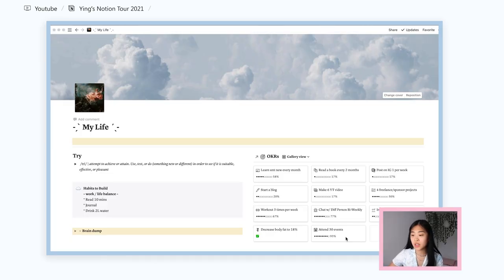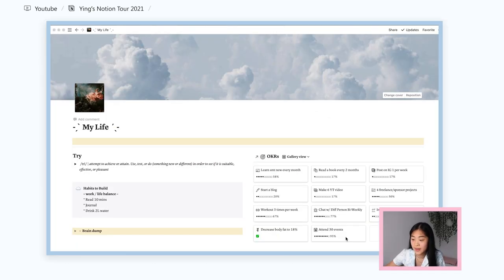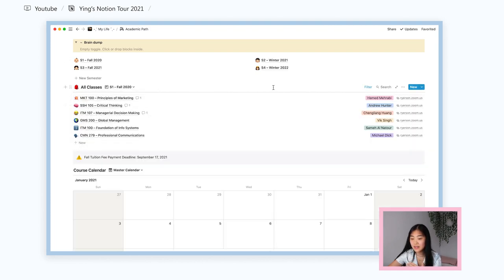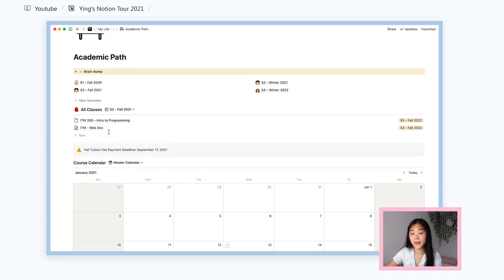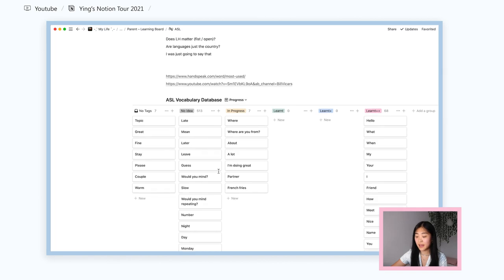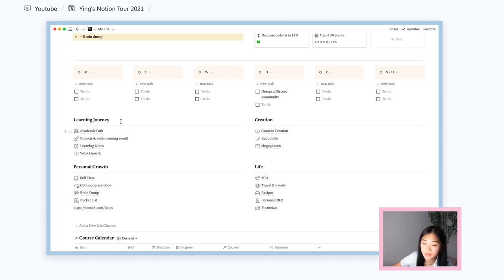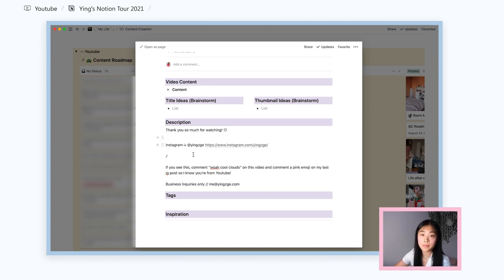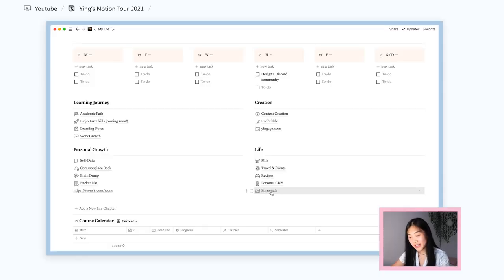notion for busy students + free templates!! ✨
I took a year to test out my notion workspace and now I can't live without it!!

0:00 intro
0:34 notion mistakes you're probably making
3:32 my notion tour!
5:04 academic path
12:01 projects & skills
12:50 learning notes
14:05 work growth
15:40 self-data
17:13 commonplace book
17:54 content creation
19:00 pet
19:25 travel & events
20:46 recipes
20:55 contact list
22:07 closing words

👉🏼 please leave feedback in the comments so I can improve my template for others!